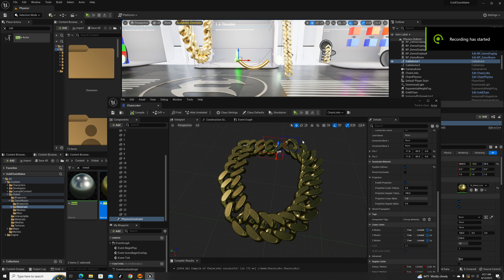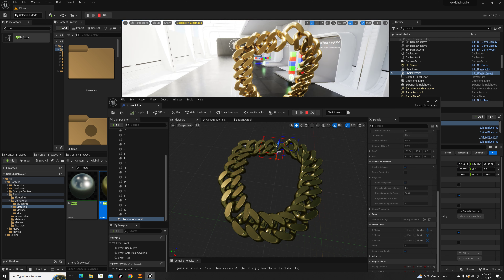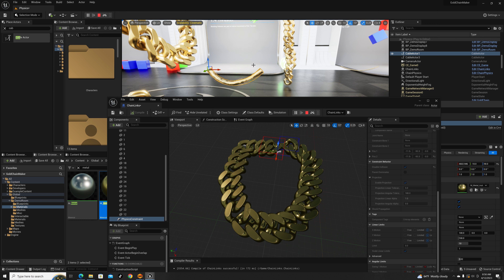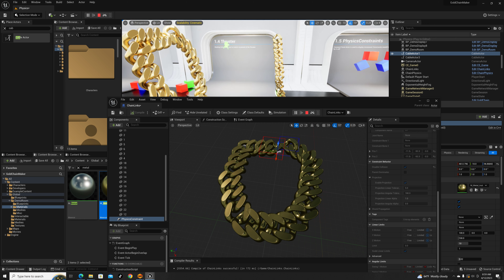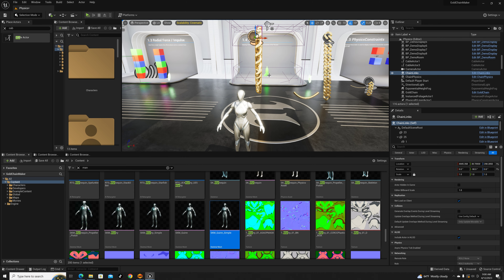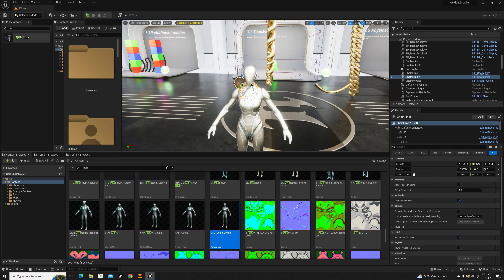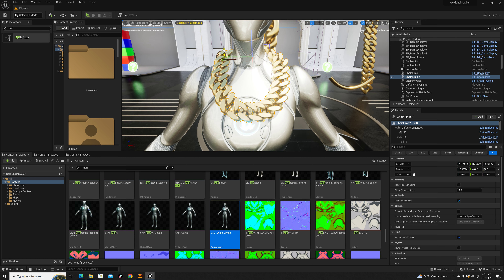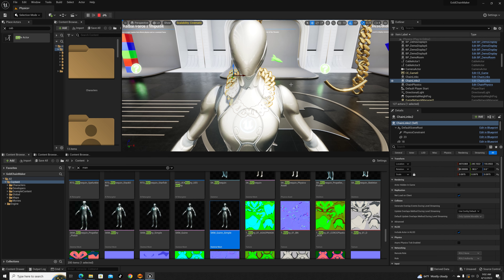Metahuman Jewelry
who got some info on this issue?